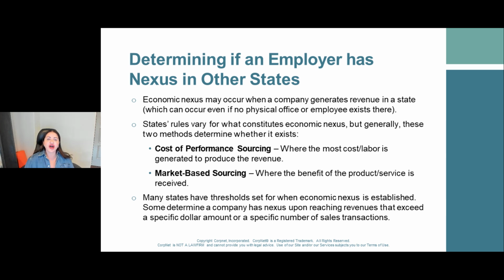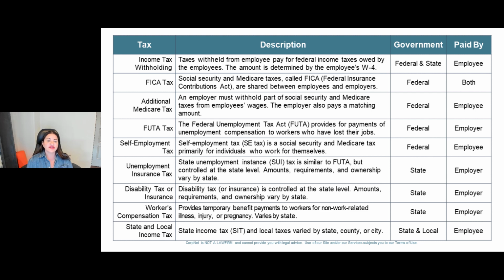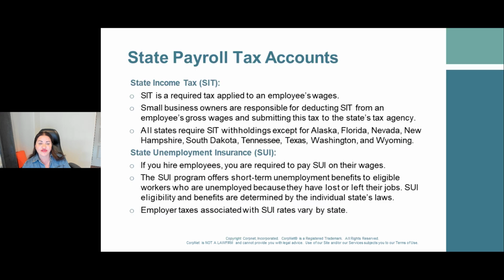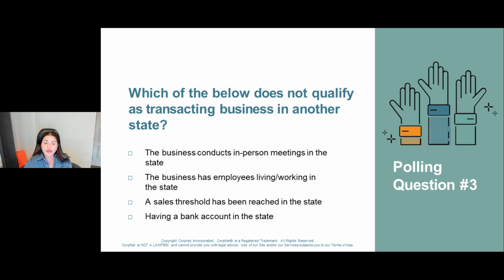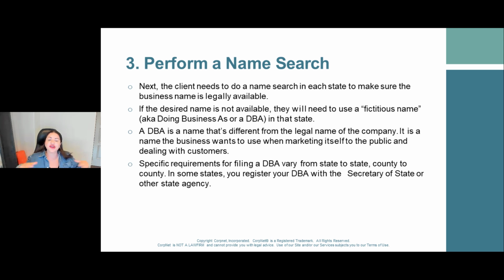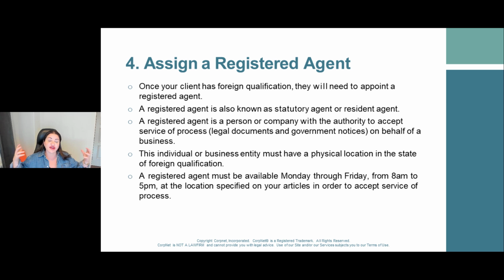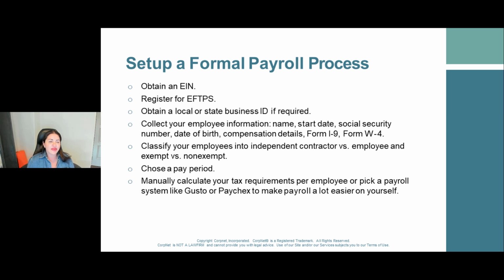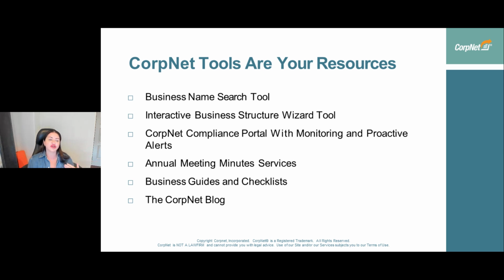CPE Webcast– March 2025: Helping Clients Set Up Their Remote Employees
Many businesses have team members across state lines, and you may have clients with remote employees in other states. Payroll can get confusing and tricky in these situations.

You can earn CPE credit when attending live CPA Practice Advisor webinars - Check available sessions